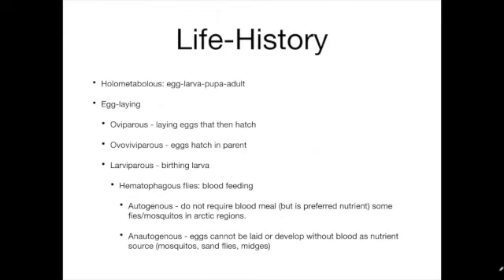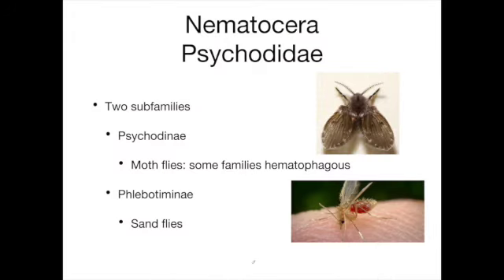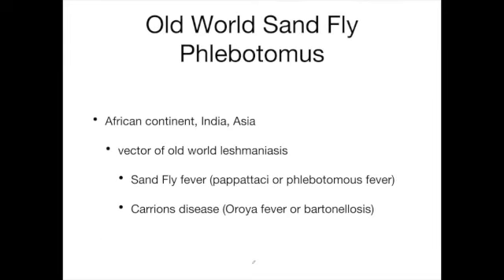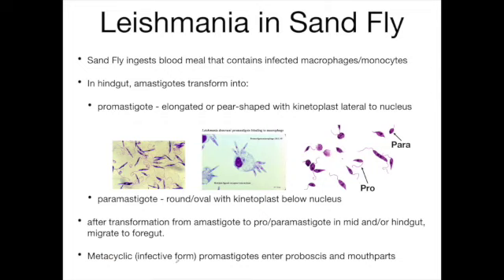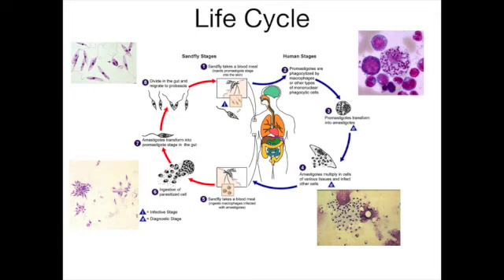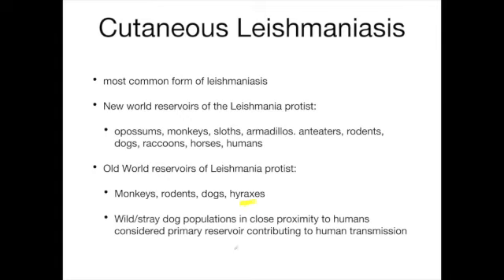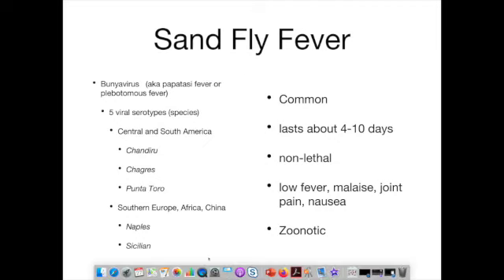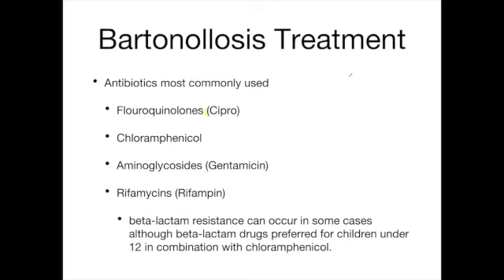Leture 2-2 Sandflies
This video is about sandflies as vectors of disease